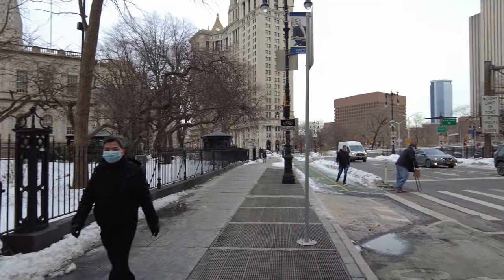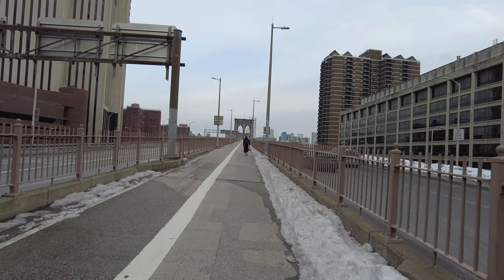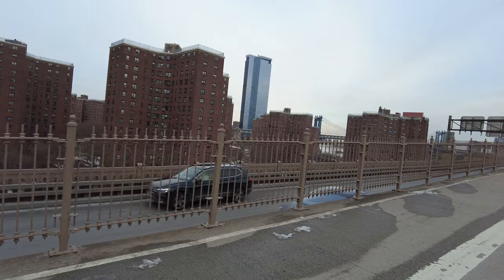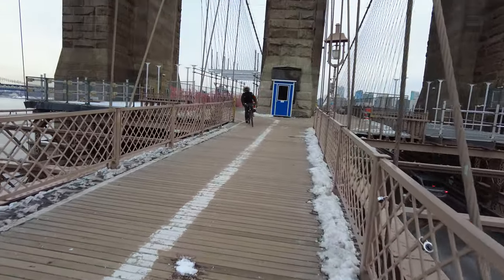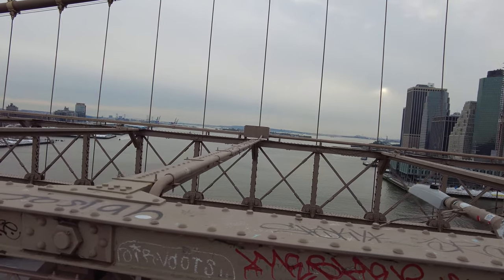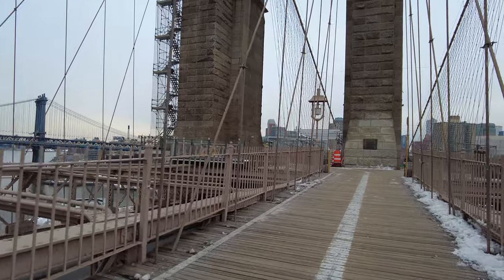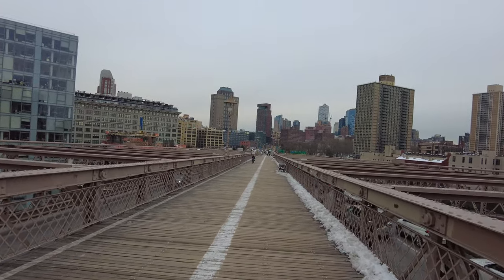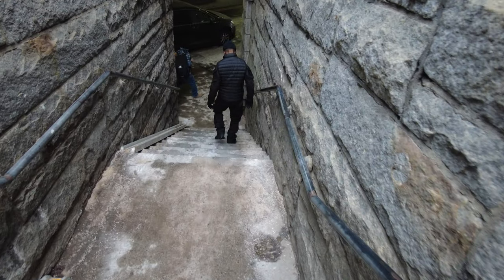Walking Brooklyn Bridge from Manhattan to Brooklyn (February 10, 2021)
I walk the Brooklyn Bridge from City Hall, Manhattan to DUMBO, Brooklyn. The walk itself was dangerous as there was snow and ice falling from the bridge onto the roads and paths. There was also construction and renovation work being done on the bridge itself.

From Wikipedia:
"The Brooklyn Bridge is a hybrid cable-stayed/suspension bridge in New York City and is one of the oldest roadway bridges in the United States. Started in 1869 and completed fourteen years later in 1883, it connects the boroughs of Manhattan and Brooklyn, spanning the East River. It has a main span of 1,595.5 feet (486.3 m) and was the first steel-wire suspension bridge constructed. It was originally called the New York and Brooklyn Bridge and the East River Bridge, but it was later dubbed the Brooklyn Bridge, a name coming from an earlier January 25, 1867, letter to the editor of the Brooklyn Daily Eagle and formally so named by the city government in 1915. Since opening, it has become an icon of New York City and was designated a National Historic Landmark in 1964 and a National Historic Civil Engineering Landmark in 1972."

💲 Support Me 💲

😀 Social 😀

Recorded Using
DJI Pocket 2 Creator Combo -Amazon

Clothing & Accessories
Velazzio Thermo1 Battery Heated Gloves -Amazon

GoPro Shorty Mini Extension Pole Tripod -Amazon